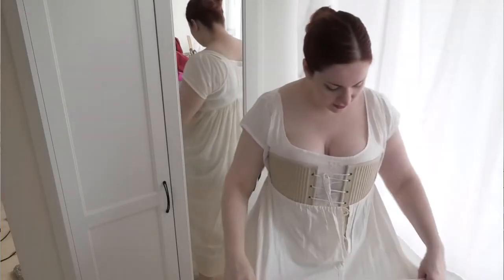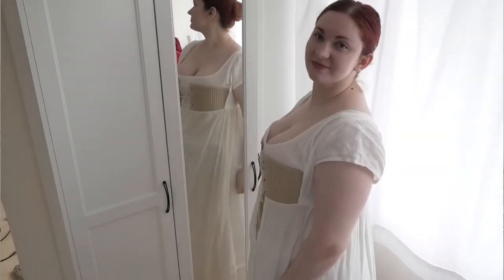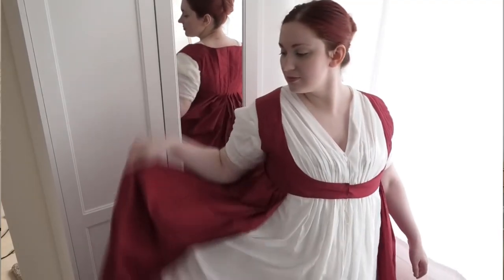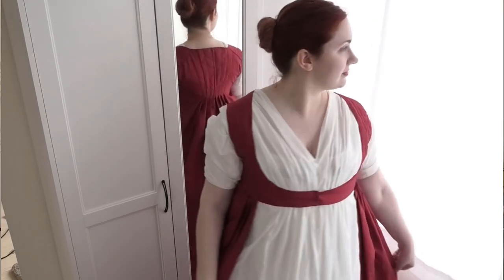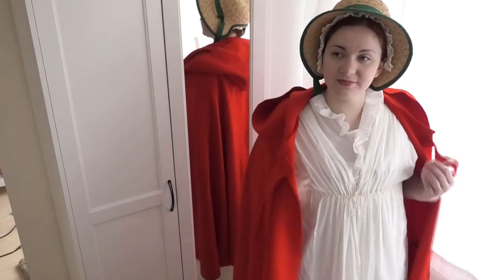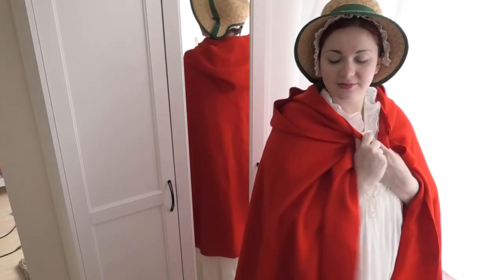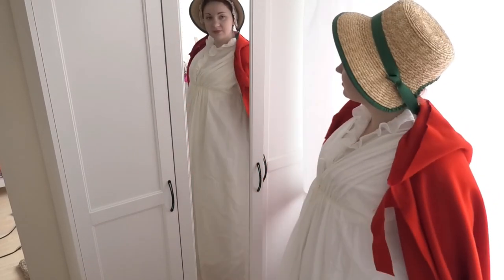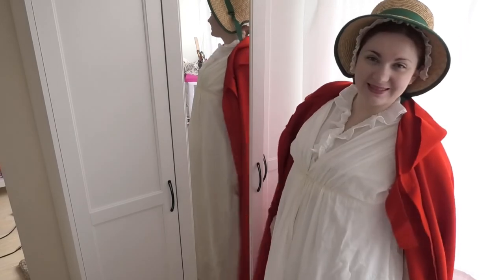How to Make a Regency Capsule Wardrobe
If you want to learn more about the changes in fashion during the Regency period, check out Marika’s video